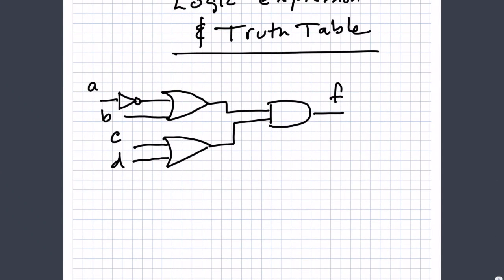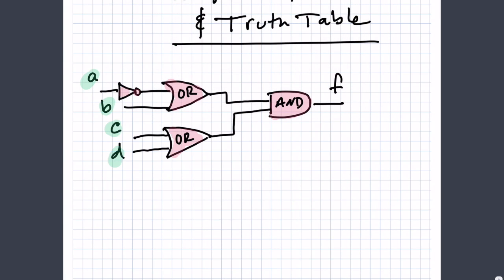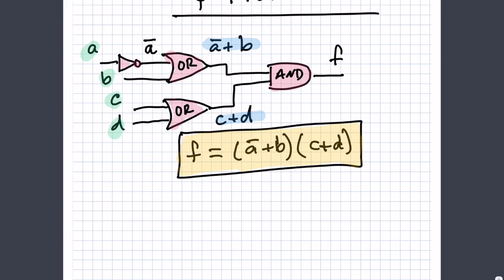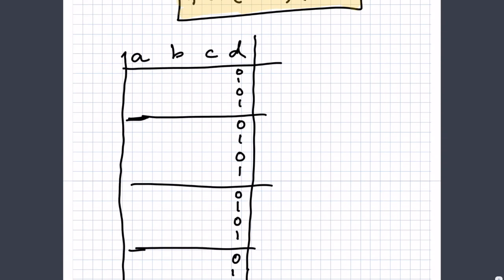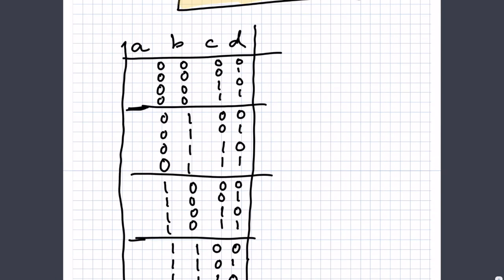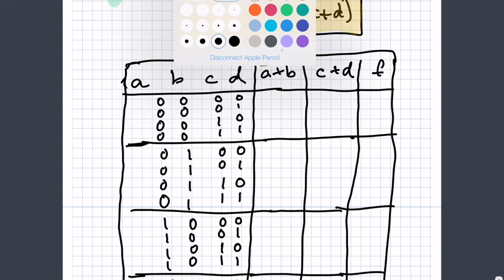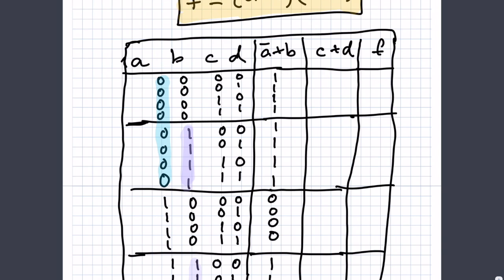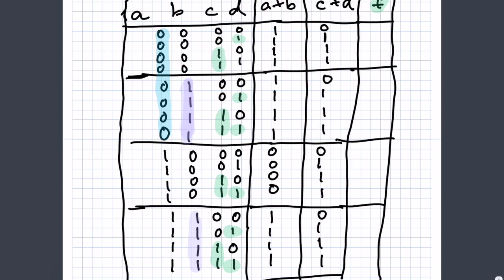Second Example Boolean Expressions and Truth Tables 1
This video is about Second Example Boolean Expressions and Truth Tables 1